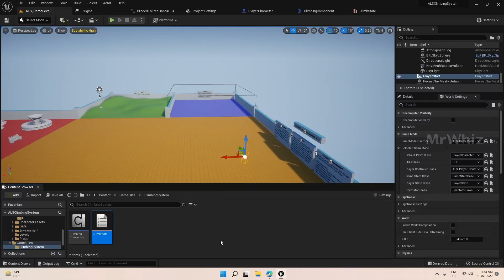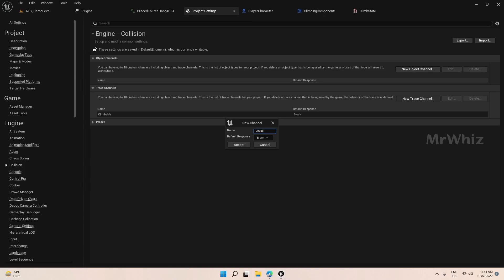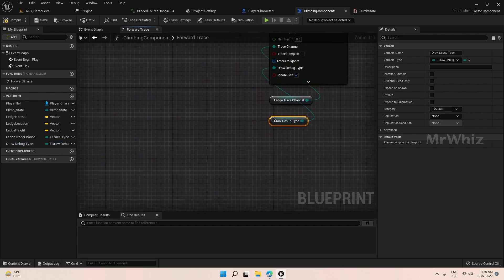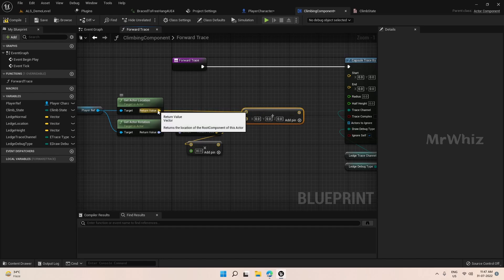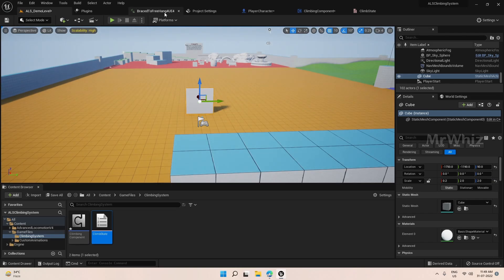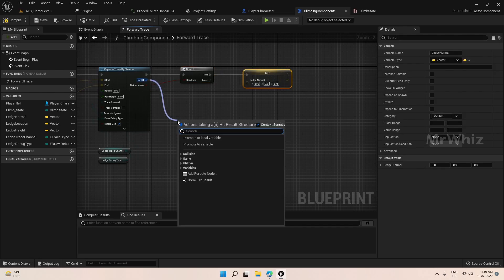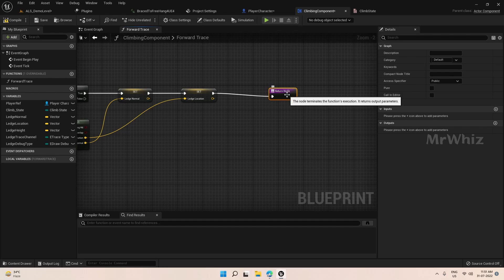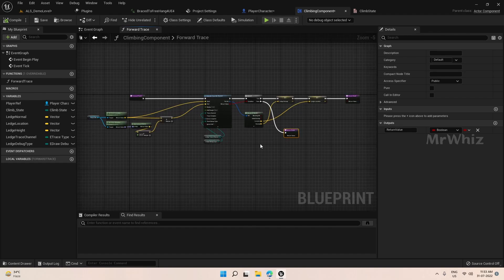UE5 ALSv4 Climbing System Tutorial 002 - Forward Trace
This part is the initial setup video, remaining videos will be member exclusive tutorials

This Tutorial series covers about implementing climbing system in ALSv4 with Unreal Engine 5. The series covers the below aspects of climbing system.

- Grab Ledge

- Release Ledge

- Move Sideways

- Turn Corner

- Jump Up Ledge

- Climb on Ledge

- Hop to the Side

- Fine tune side hop

- Merge with weapon system